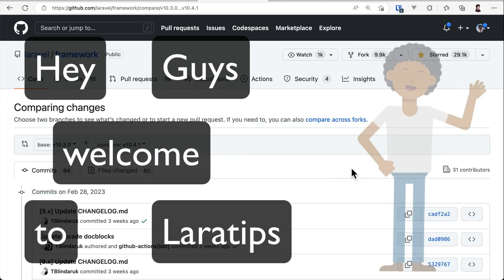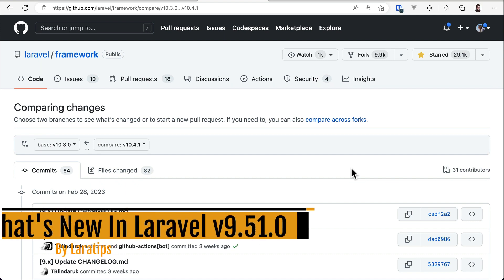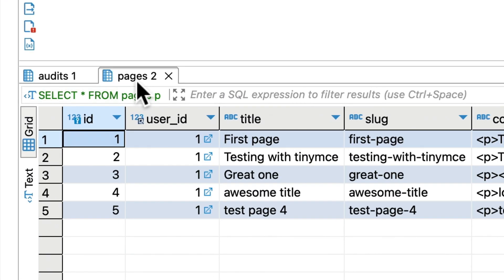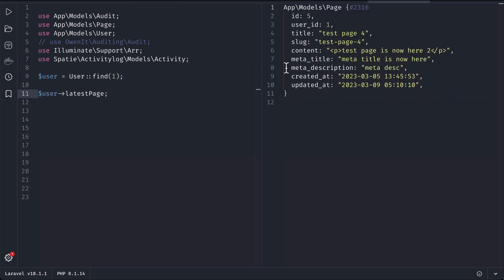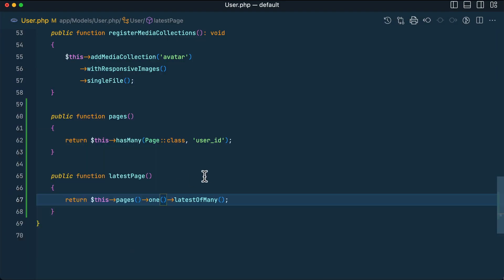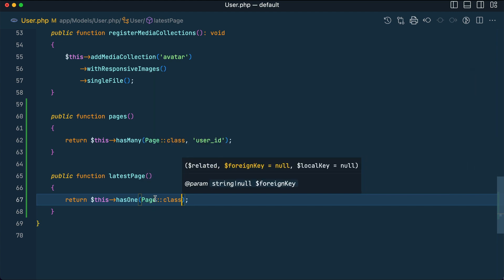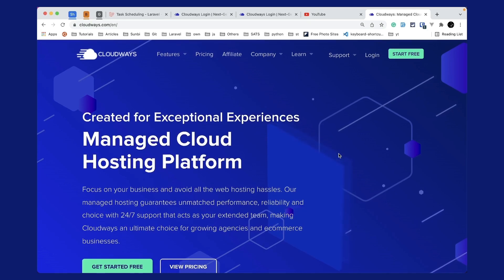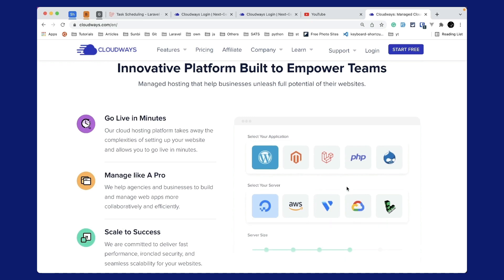Convert Has Many Relationship To Has One - 2 New Things Added - New in Laravel 10.4.0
Here, we will be looking at 2 new things that are added to the latest version of Laravel which is v10.4.0

=== OFFER ===

=== Important Links ===

00:00 Intro

00:40 Add @style Blade directive

02:51 Adds database query count test expectation helper

03:15 Cloudways Sponsorship

=== Attribution ===